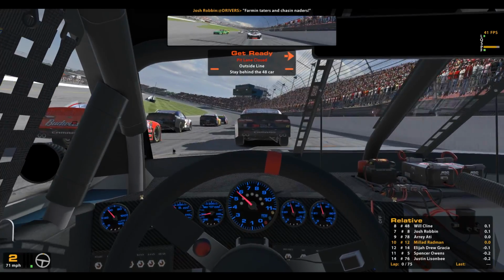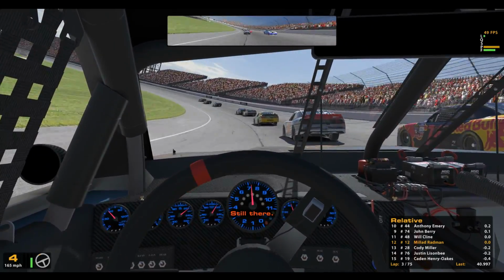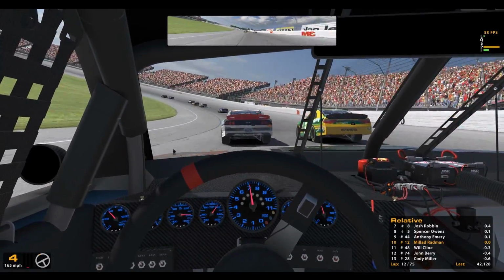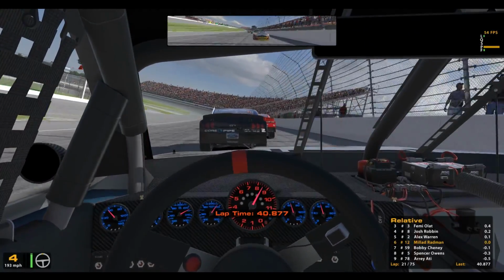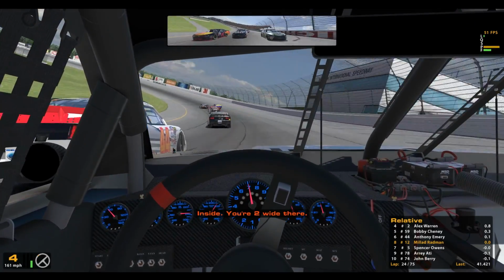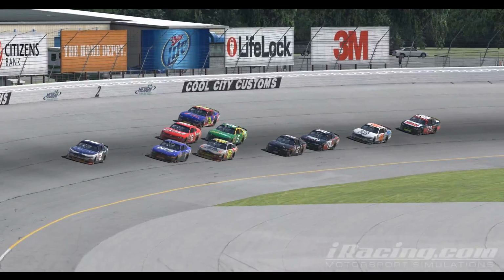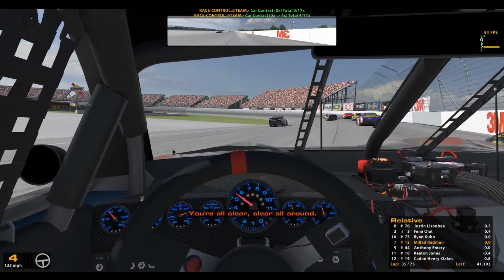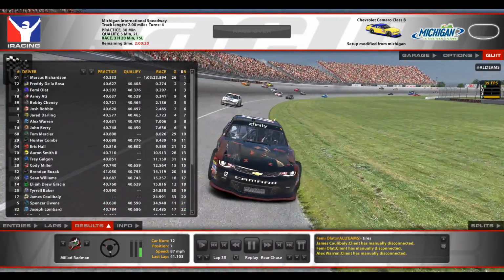My Spotter Should Be Fired